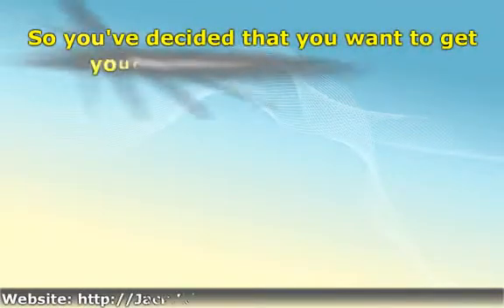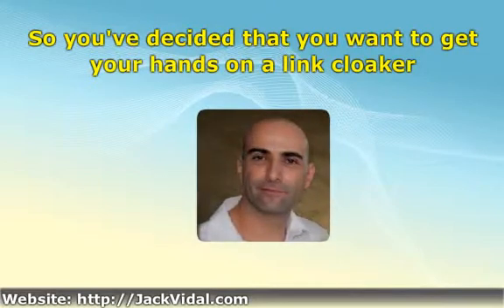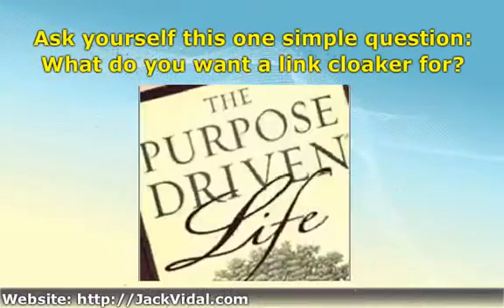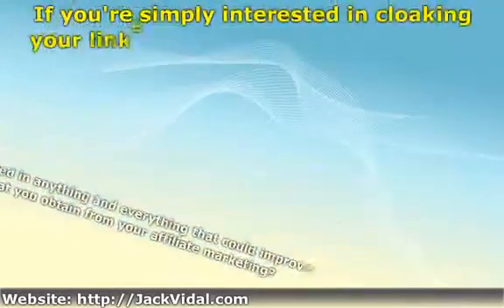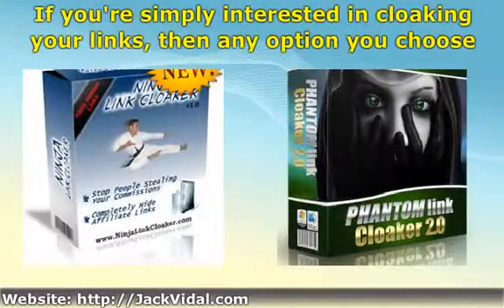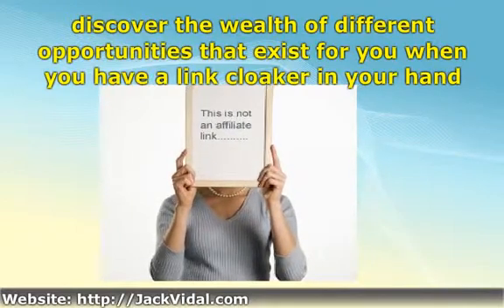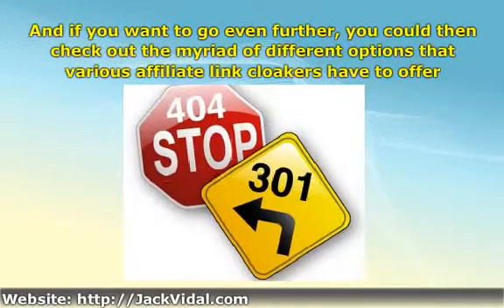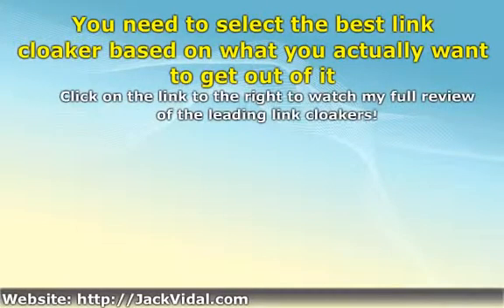Best Affiliate Link Cloaker - How To Hide URL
Learn which link cloaker is best for your needs with out thorough review